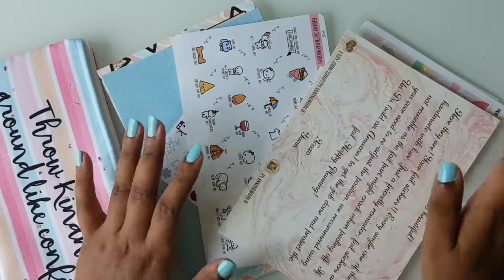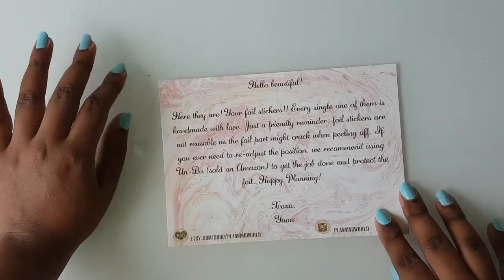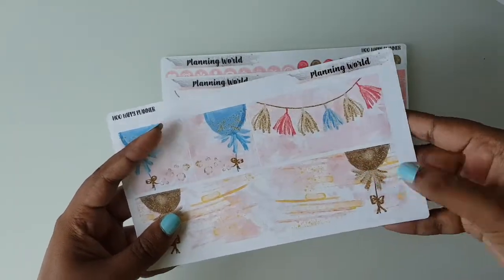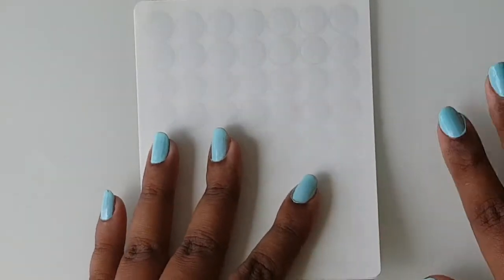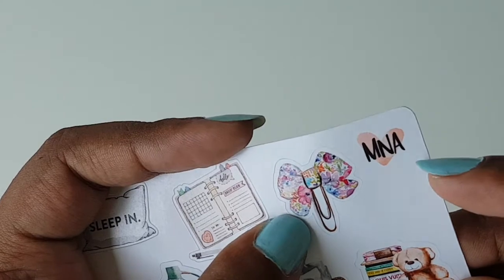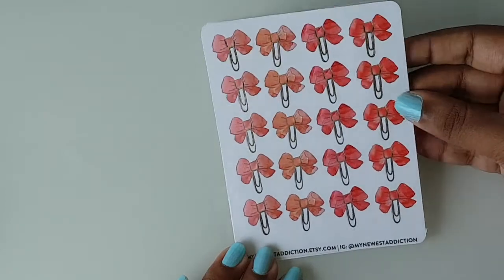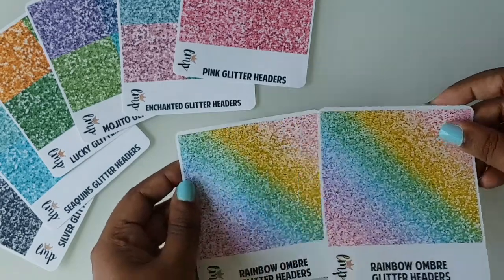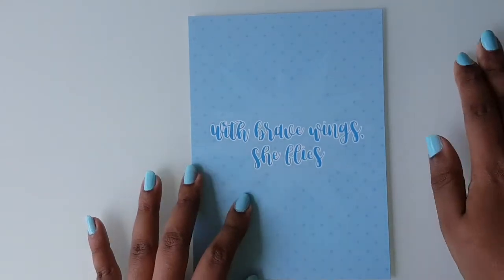Etsy Haul ft. LMP, OMWL & PlanningWorld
Heyy planner addicts !! I am back with another haul, this time round, I've got some fun stuff to share with you guys from Planning world, Little Miss Paperie and Once More With Love. Enjoy !!!

:: Shops mentioned ::
Little Miss Paperie

All feedback and opinions are my own!